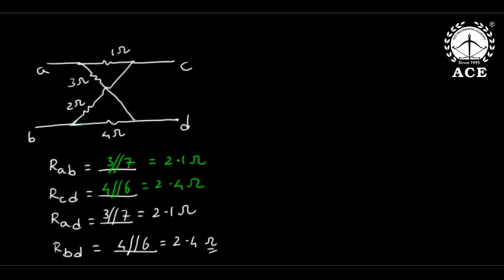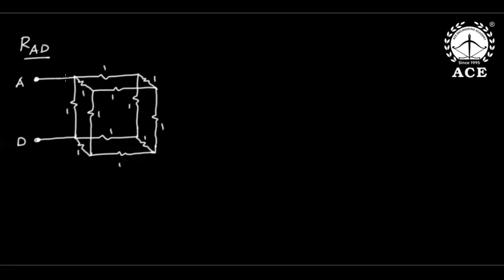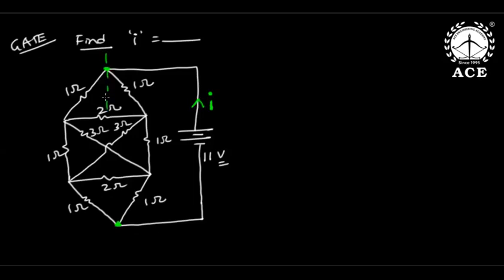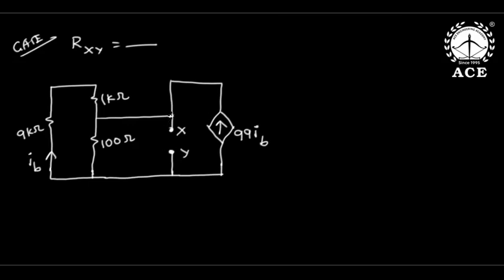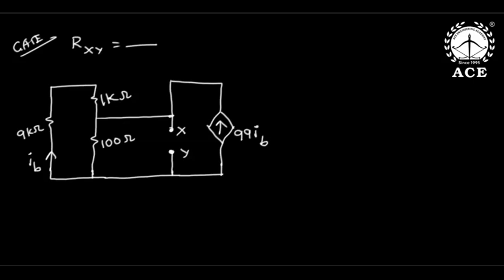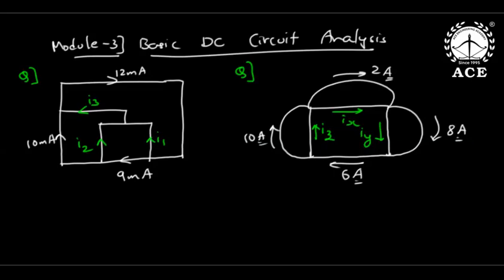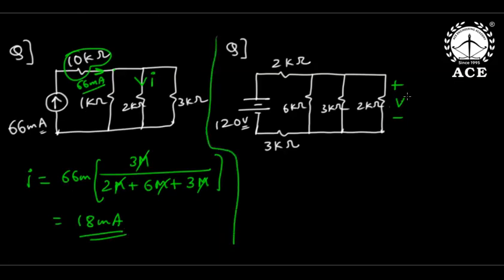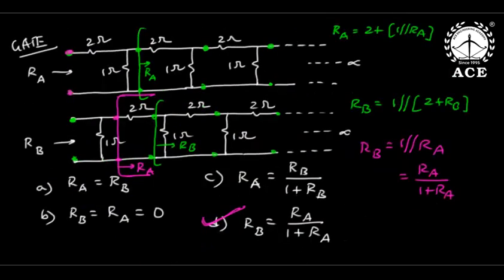networks day 6